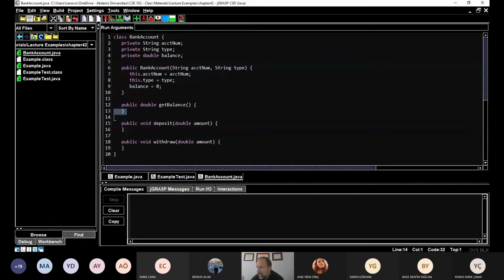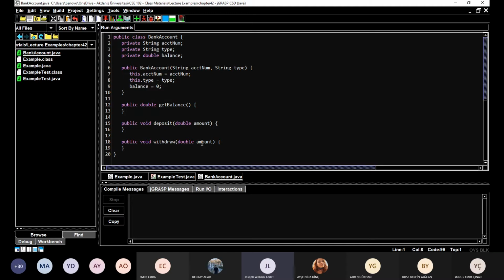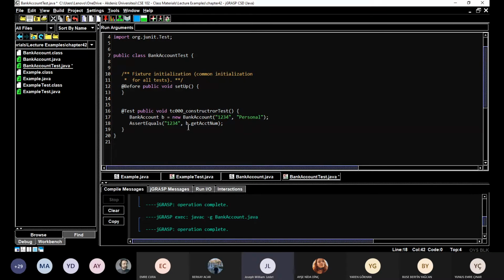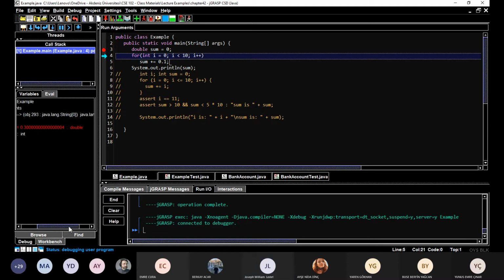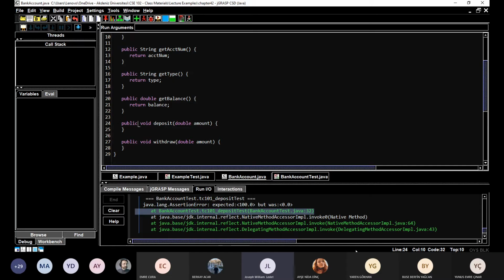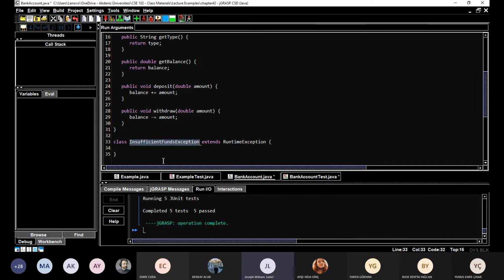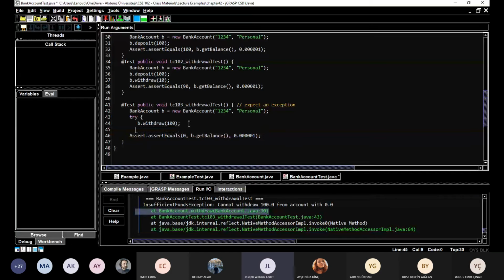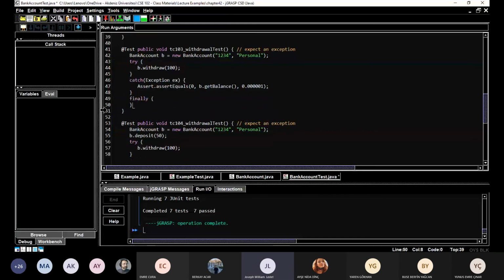CSE 102 - 2021-04-14 - Testing Pt. 2